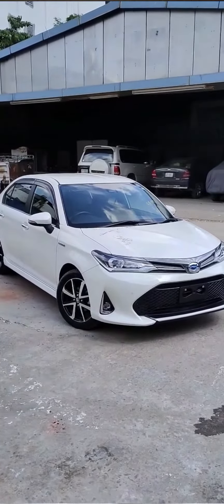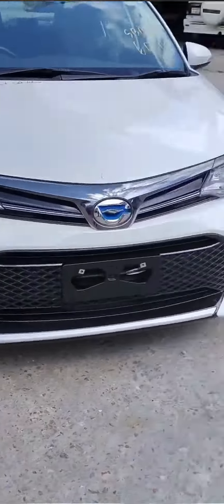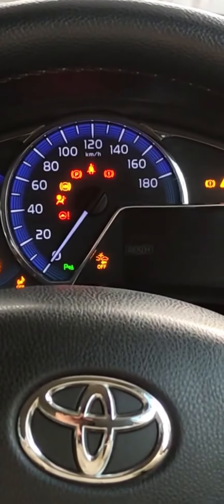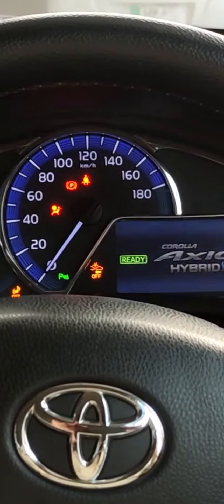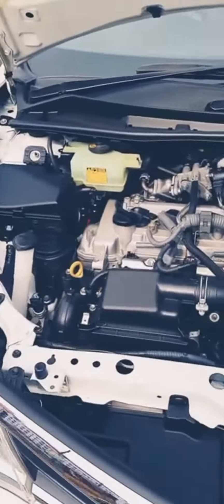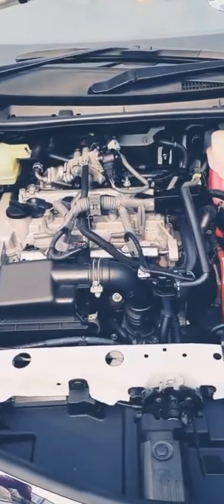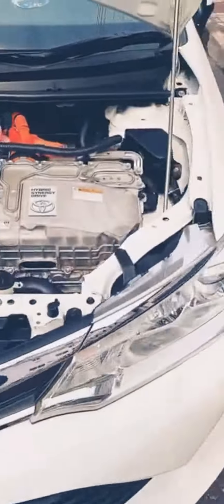Buying a Toyota Corolla Axio in Zimbabwe 🇿🇼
We talk about buying a second hand Toyota Corolla Axio in 🇿🇼 on a budget of $8~12k